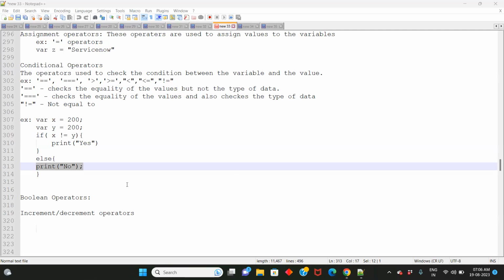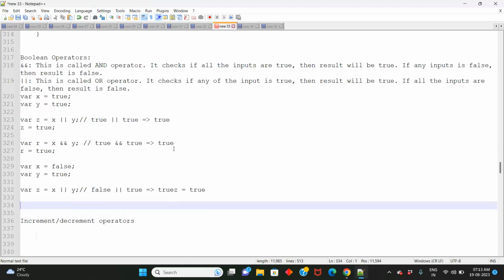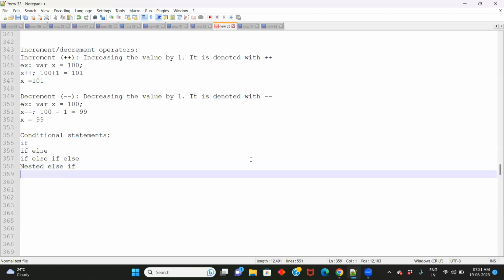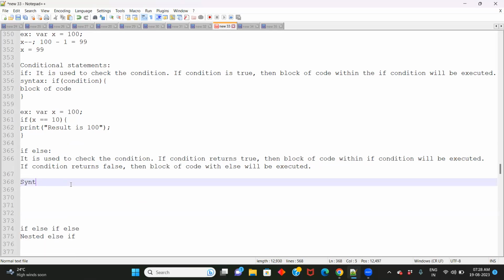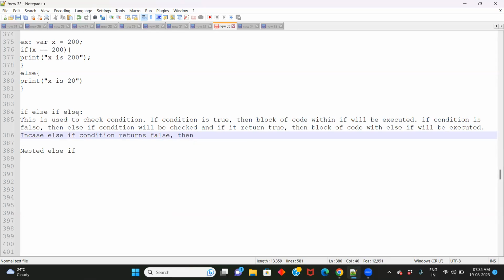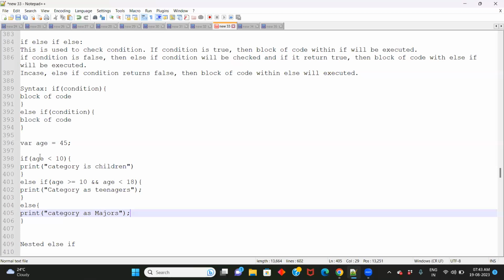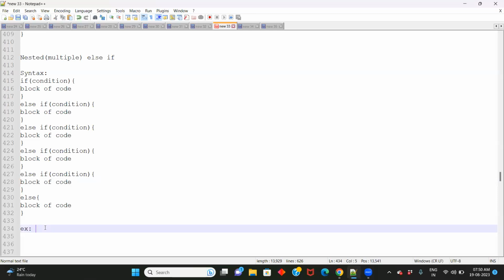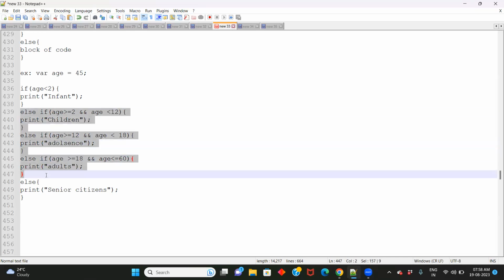snow class 34